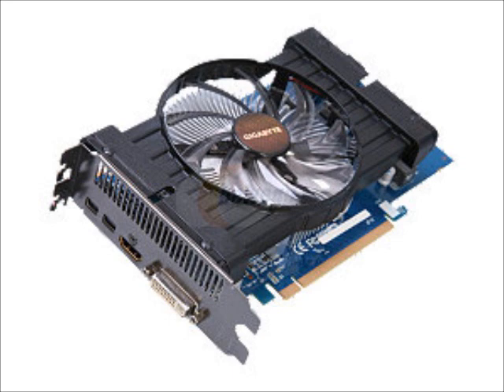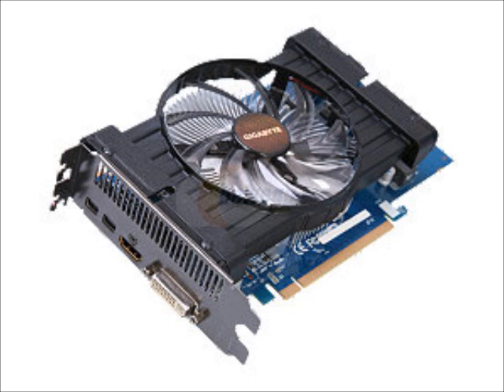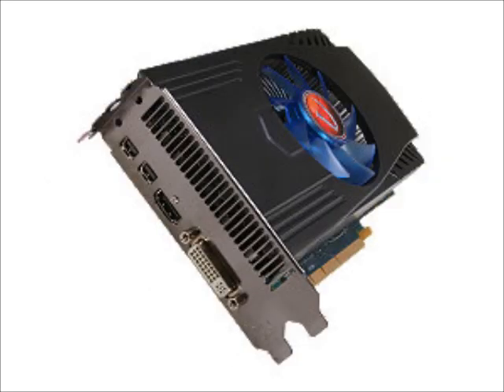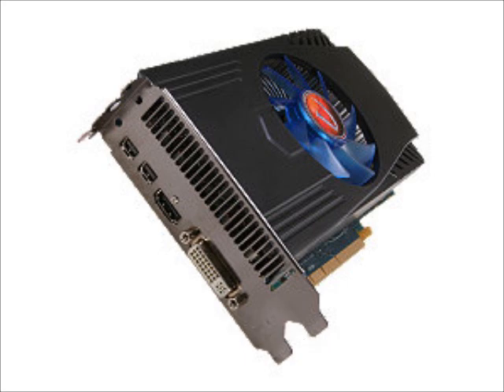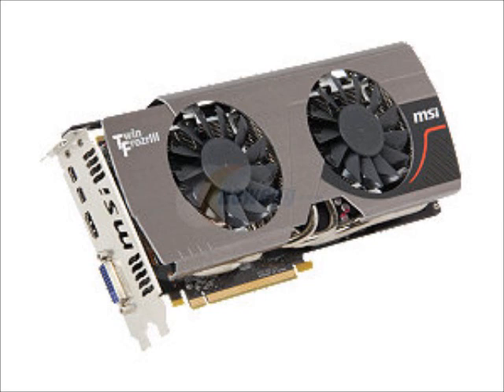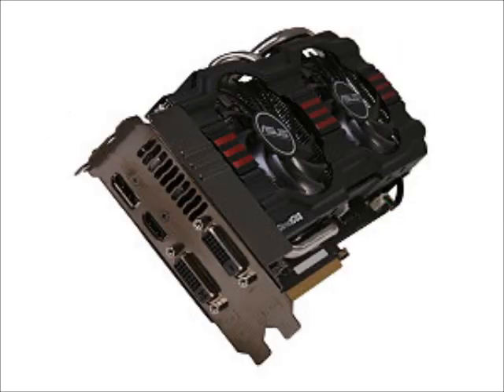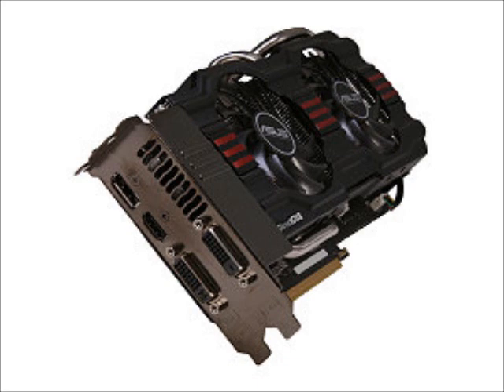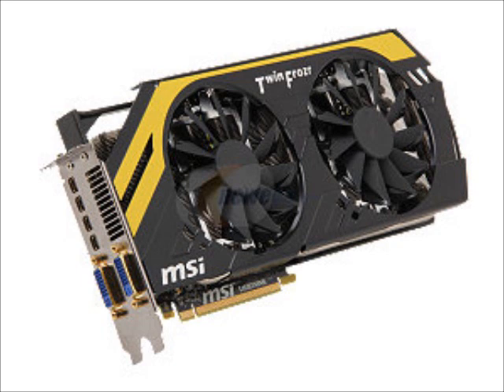Best Graphics Cards for your money July 2012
Links!